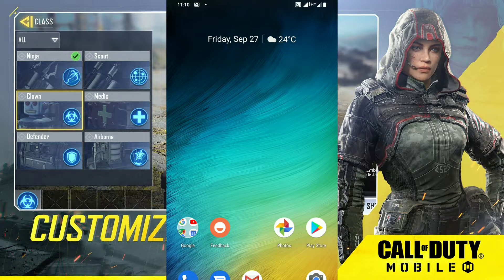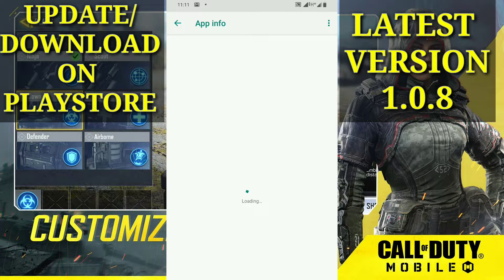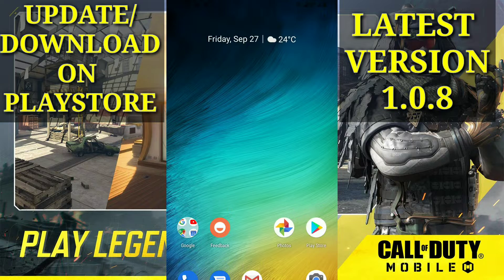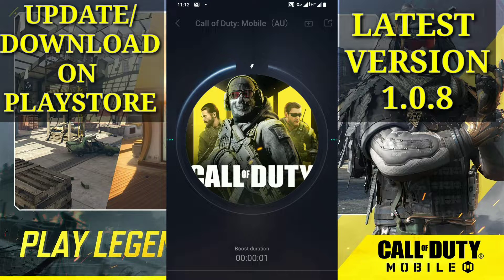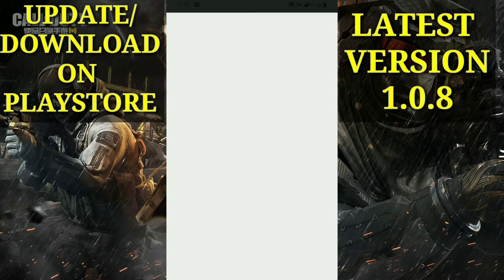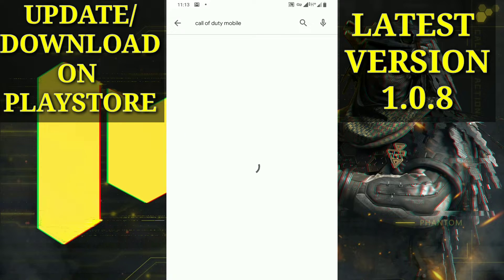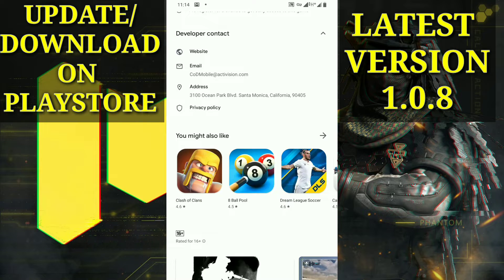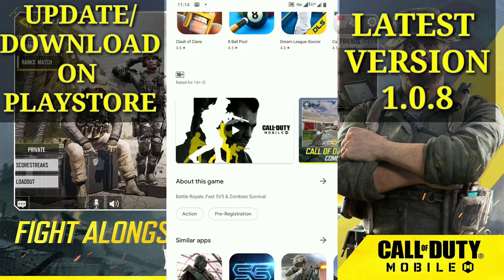HOW TO UPDATE/DOWNLOAD CALL OF DUTY MOBILE ON PLAYSTORE (LATEST VERSION 1.0.8)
Hello lovely Soldiers!
It's another day for Call Of Duty Mobile
With the latest update difficulty,I will show you how to update/ download  CODM from Playstore without hustle
This video will give you all the details
Happy to see this? Watch till the end

I give you guys info,gameplays and exciting commentary

Like if you love this video